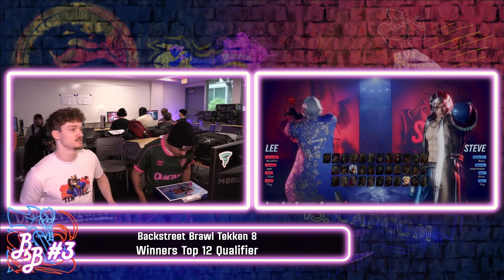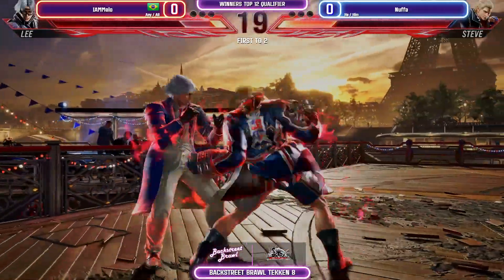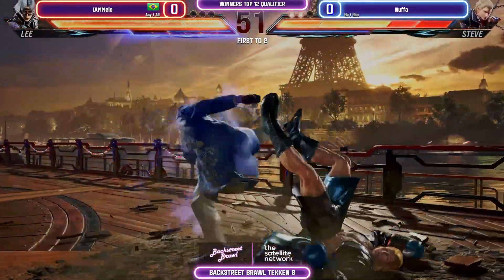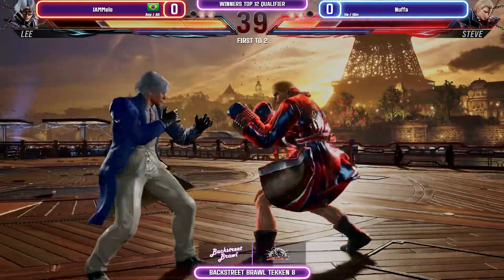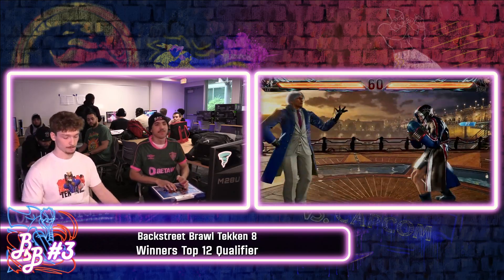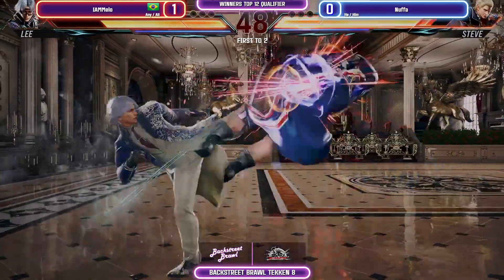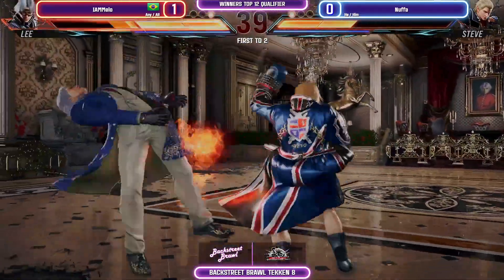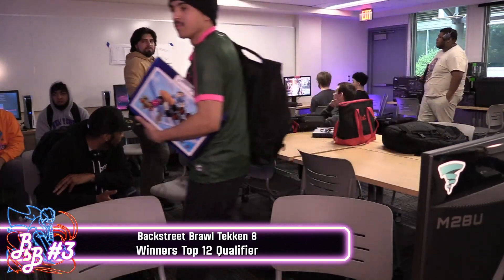IAMMelo (Lee) vs Nuffa (Steve) - Tekken 8 Pools - Backstreet Brawl #3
Produced by Tempest Stream Productions